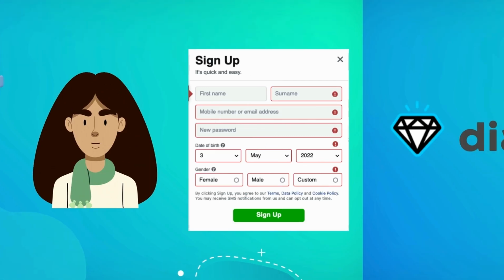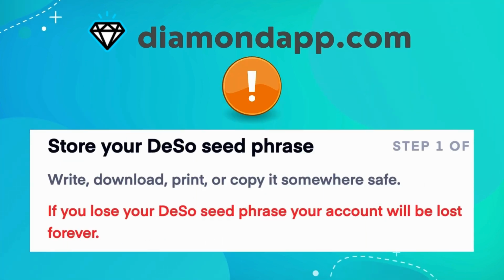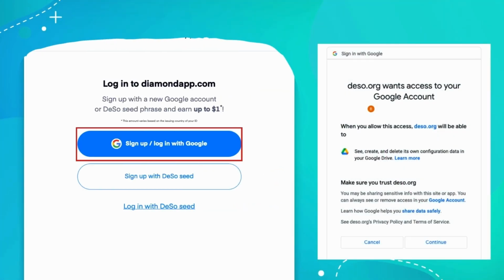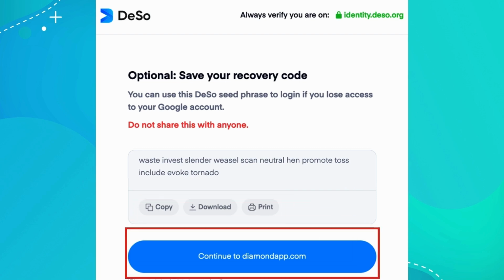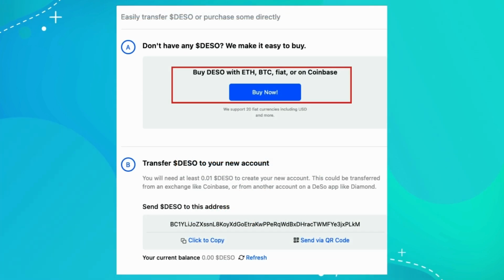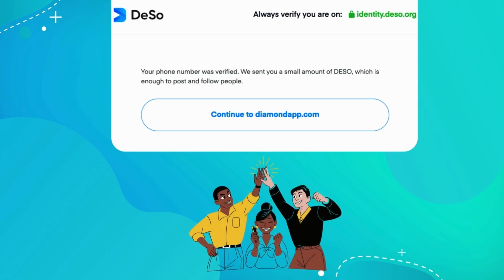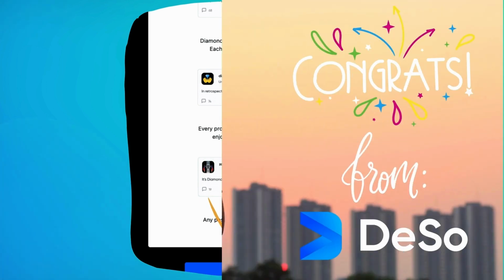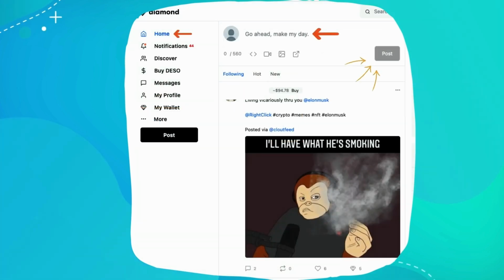How To Set Up A DeSo Account 🙋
This is the 2nd tutorial from the DeSo Essentials course.

TITLE: How To Set Up A DeSo Account

Topics discussed include:
- DeSo account compared to other social media accounts
- What is Diamond App
- How to create and verify a new DeSo account
- Completing your Diamond user profile
- Tips to get going on Diamond